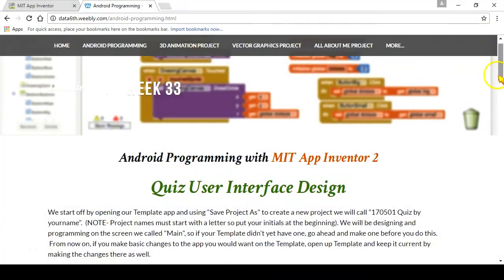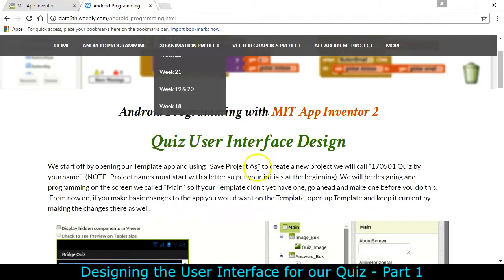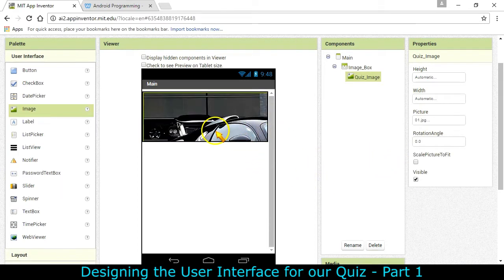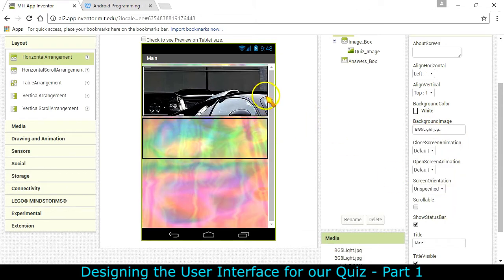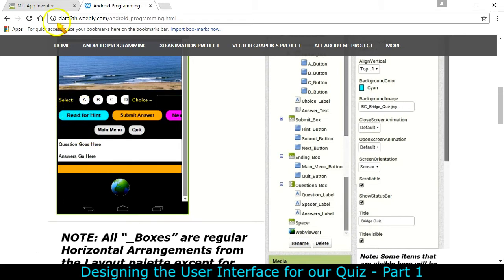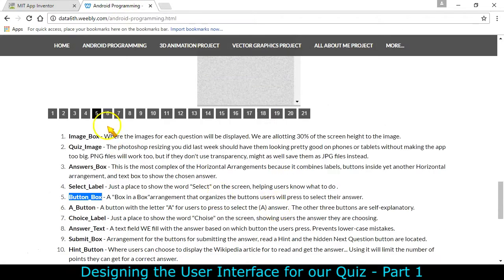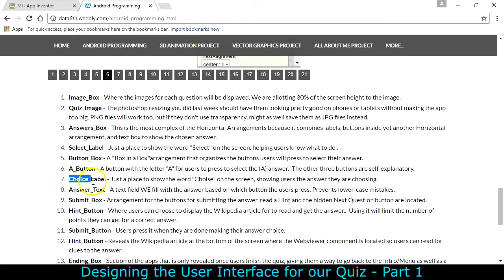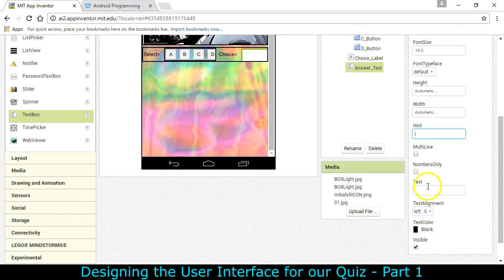170501 Quiz App - User Interface Design Part 1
Building the Main screen design for the user interface of our quiz.